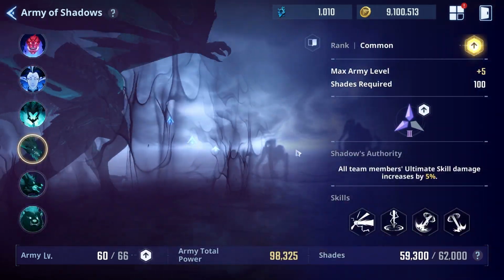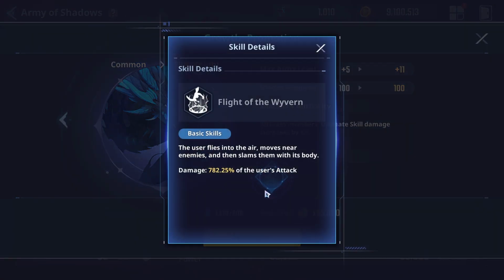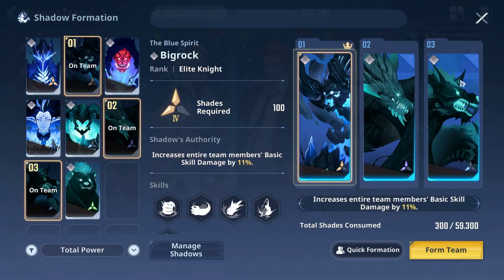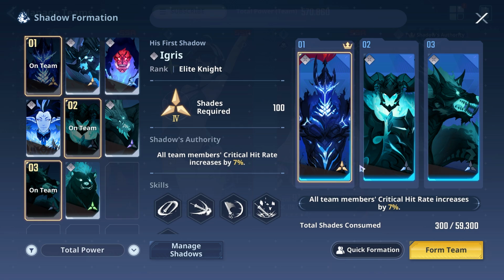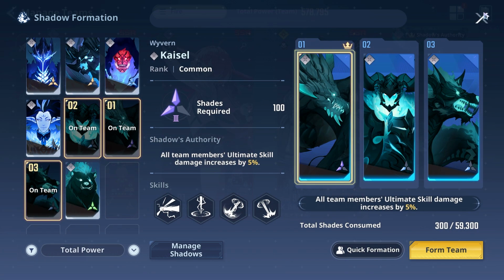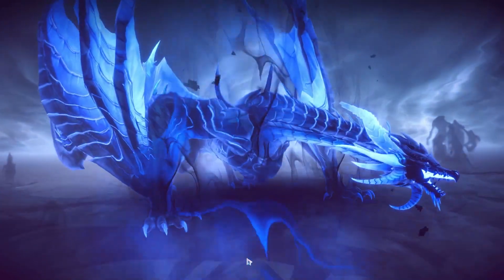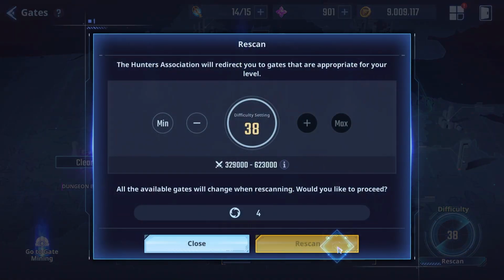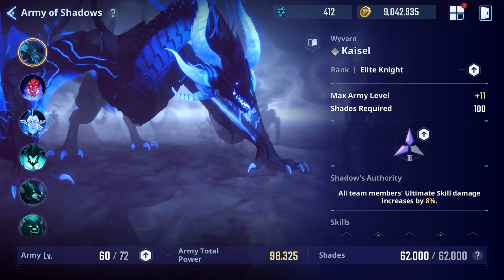KAISEL IS THE PERFECT SHADOW! - Solo Leveling Arise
TIMESTAMPS:
0:00 INTRO
0:25 KAISEL EXPLAINED
0:47 AUTHORITY EXPLAINED
1:51 KAISEL SKILLS
2:55 SHADOW LINEUPS - SJW
3:50 SHADOW LINEUPS - HUNTERS
5:03 SHOULD YOU UPGRADE?
6:03 MY SHADOW ARMY
6:29 SHADOW ARMY TIPS
7:29 FINAL THOUGHTS ON KAISEL